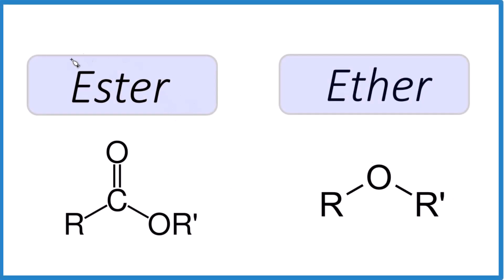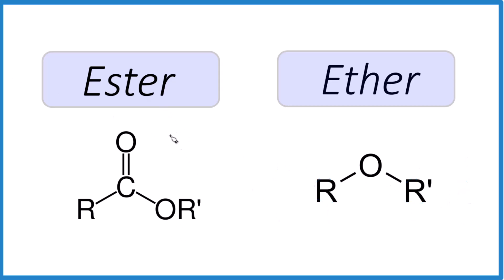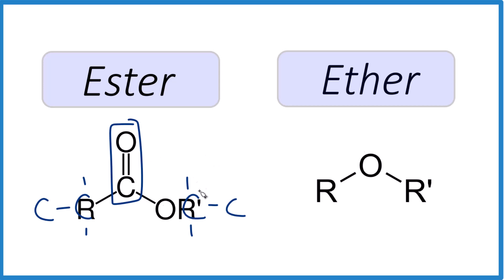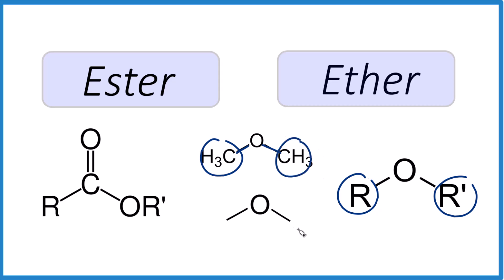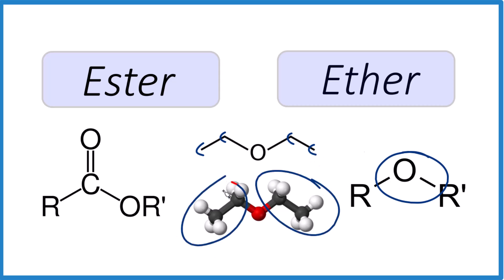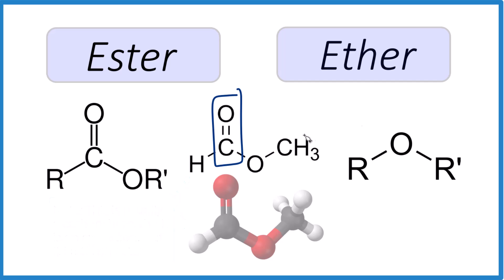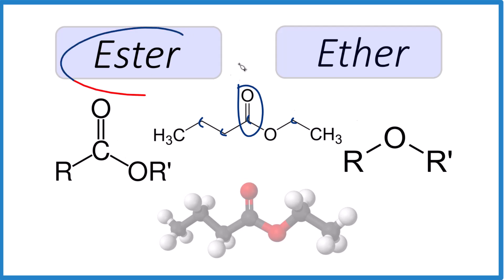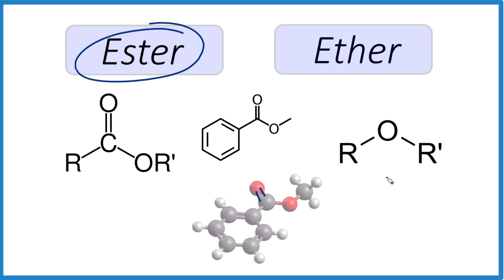Ether vs. Ester: Differences, Structures, and Examples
In this video, we’ll break down the differences between ethers and esters—two important functional groups in organic chemistry that often cause confusion. Starting with their general structures, we’ll clarify what distinguishes an ether from an ester, then look at specific examples and practice exercises to help you confidently recognize each.

Ether: Ethers consist of an oxygen atom bonded to two carbon atoms (or alkyl groups) on either side, forming a C–O–C bond. Ethers are known for their relatively stable structure and are commonly used as solvents.

Ester: Esters feature an oxygen atom double-bonded to a carbon (C=O) and a second oxygen bonded to another carbon group (R–C=O–O–R). Esters are often found in fragrances and flavors and are essential in biological processes.

By the end of this video, you’ll have a solid grasp on identifying and distinguishing between ethers and esters.